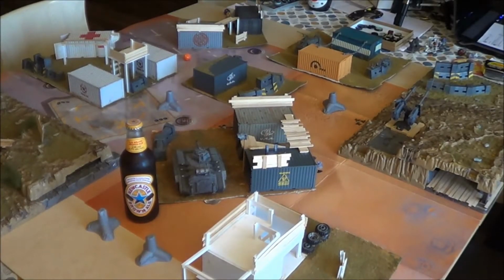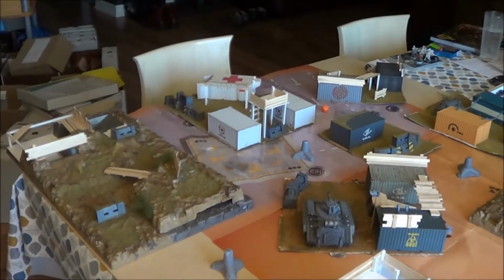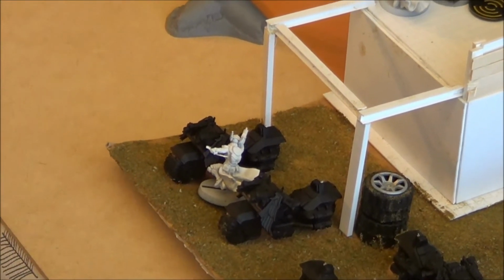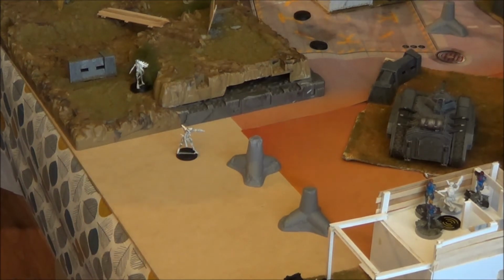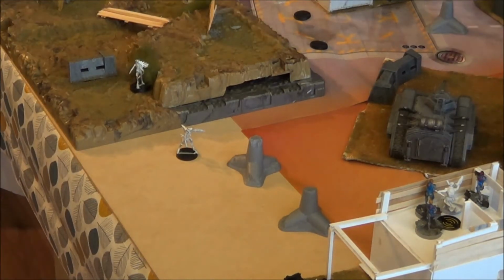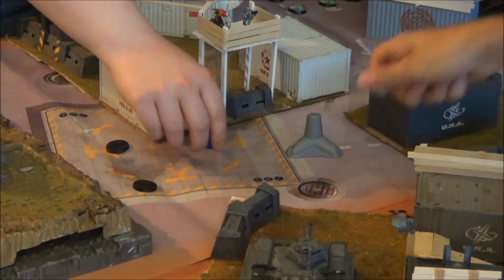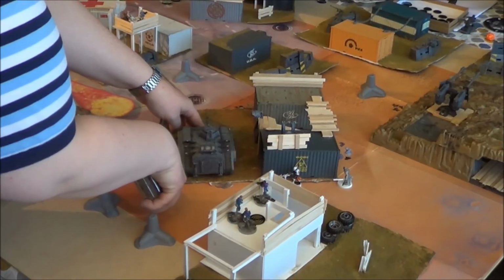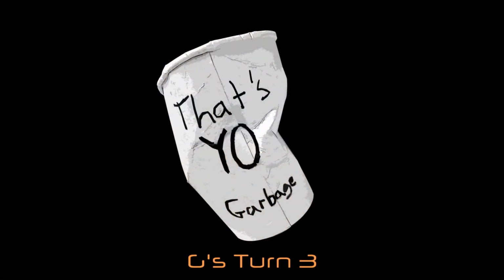War-Game Wednesday Episode 14 Infinity Batrep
Last game of our month of Infinity. And what a fun road it's been check out our last video. Next week we rotate back to play Firestorm Armada